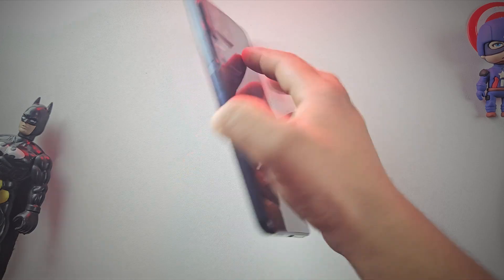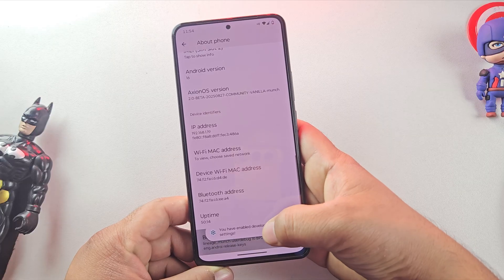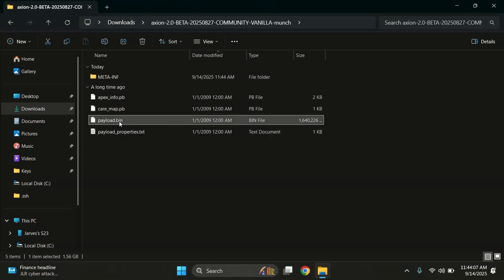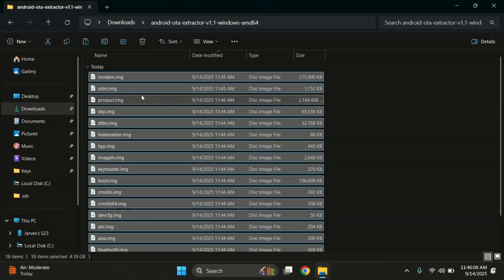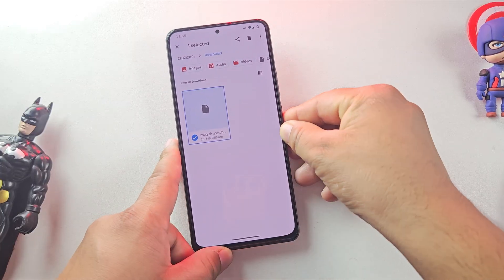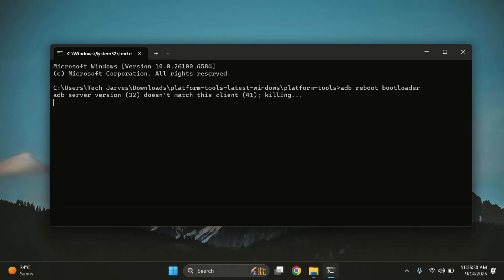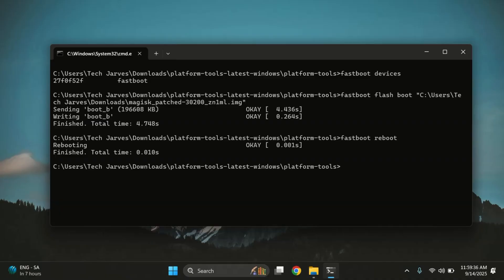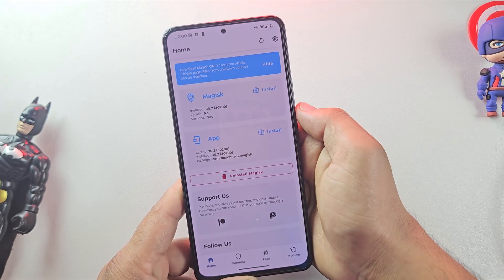Root Any Android Custom ROM in Minutes | Magisk Method 2026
Root any custom ROM with Magisk in 2025! Learn how to extract boot.img or init_boot.img, patch it, and flash via Fastboot — no TWRP recovery required. Works on Android 14 & 15.

In this video, you’ll learn how to:
✔️ Extract boot.img or init_boot.img from custom ROM
✔️ Patch boot image with Magisk app
✔️ Flash patched boot image using Fastboot
✔️ Verify root access with Magisk & Root Checker

This step-by-step tutorial is beginner-friendly and works for most Android phones running custom ROMs. Whether you’re using LineageOS, Pixel Experience, or other ROMs, this method will root your device safely.

⚠️ Note: Rooting may void your warranty and erase data. Please back up your files before starting.

📅 Timestamps:
00:00 – Intro: Root Any Custom ROM
00:34– Enable Developer Options & USB Debugging
01:05 – Extract boot.img/init_boot.img from ROM
02:34 – Patch boot image with Magisk
03:28 – Flash Magisk patched image via Fastboot
04:44 – Verify Root Access